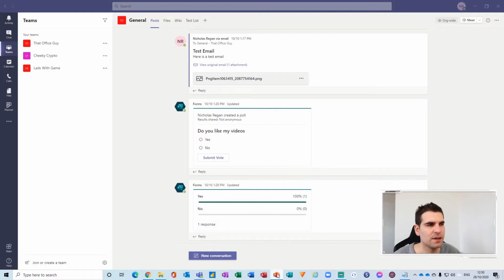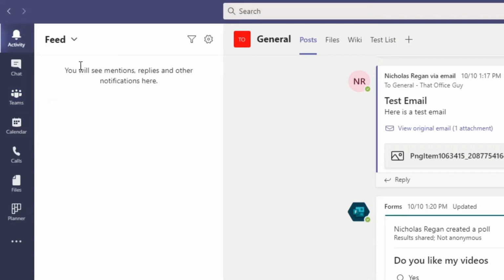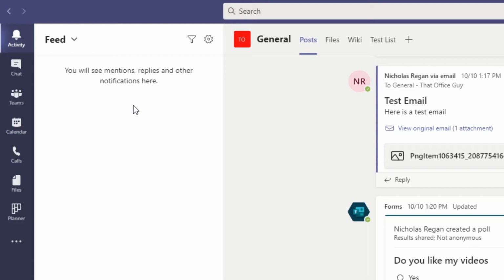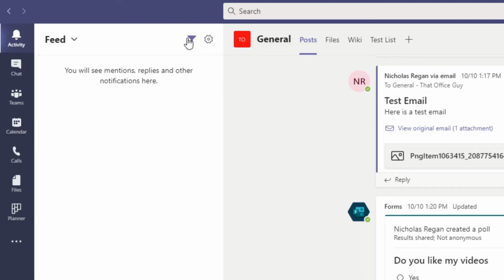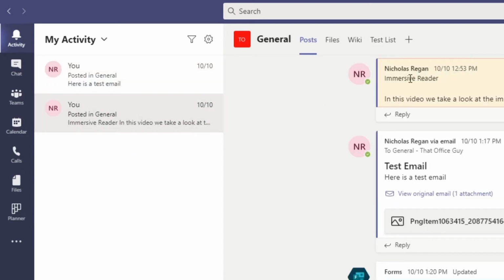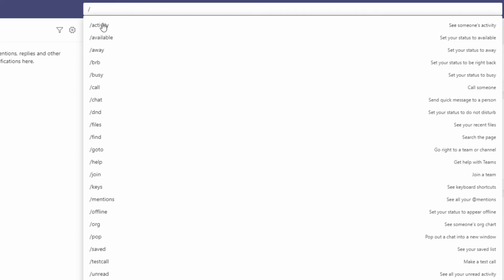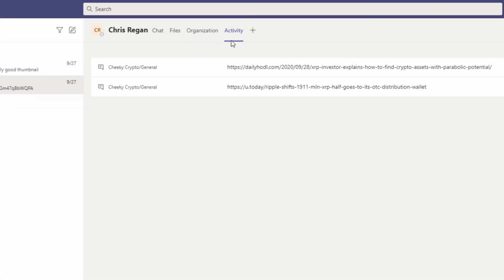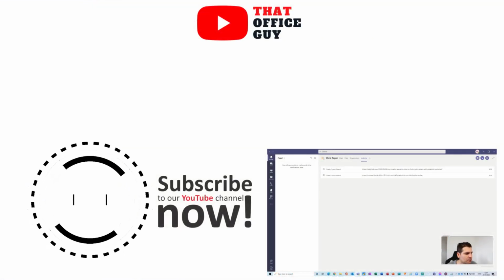How to use the Activity App in Microsoft Teams | Microsoft Teams Crash Course - Ep2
In this Microsoft Teams crash course we go through the how to use Microsoft Teams and walk you through all the functionality that comes with Microsoft Teams. These Microsoft Teams tutorials are aimed at the beginner however as an active Microsoft Teams user you might also discover some functions that you did not previously know where included in Microsoft Teams.

If you found this Microsoft Teams crash course useful please click the like button and consider subscribing to the channel, if you click the bell icon you will also be notified of all our latest videos.

Let’s connect!